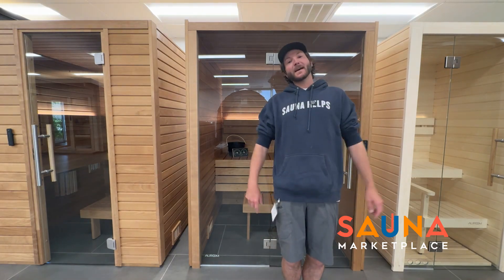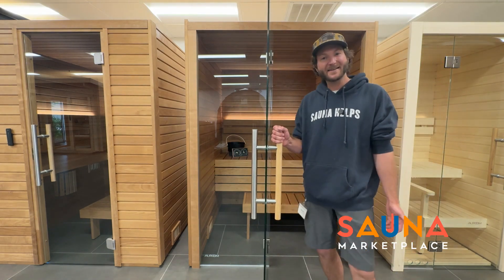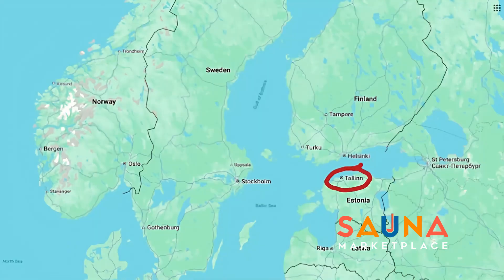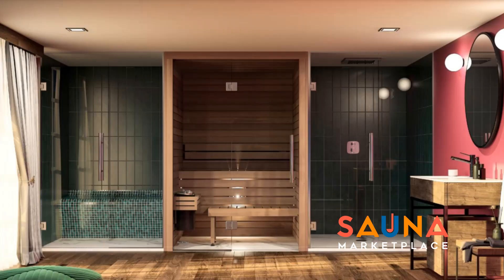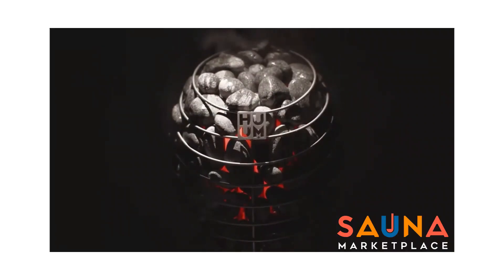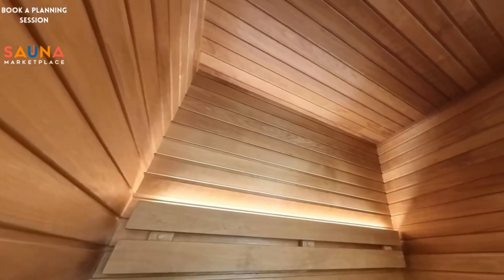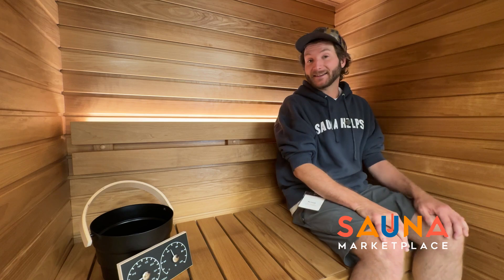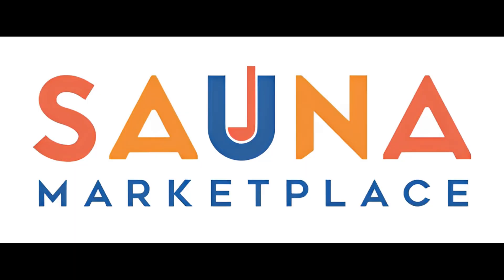🧖 Why the Cala Glass Indoor Kit from Auroom Wellness is a Must-Have for Your Home Spa!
Join Ben from Sauna Marketplace on a tour of the features of The Cala Glass Sauna from Auroom. We'll discuss the upsides and downsides of this beautiful home sauna kit, and cover everything you need to know about the amazing little sauna!

for more details!